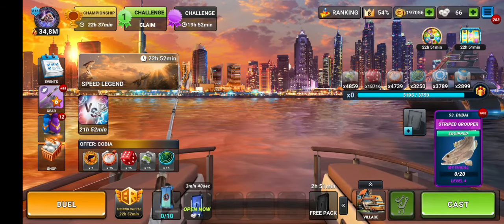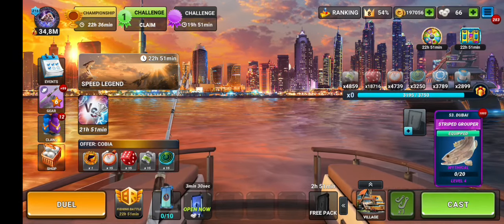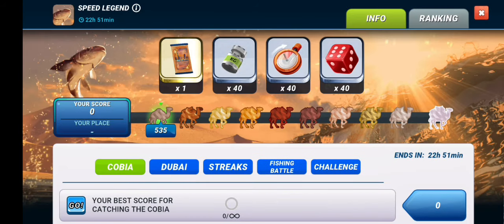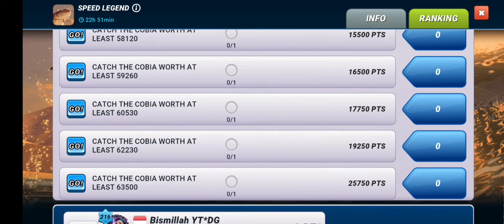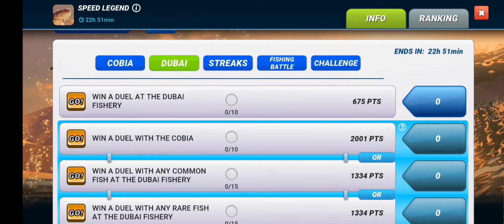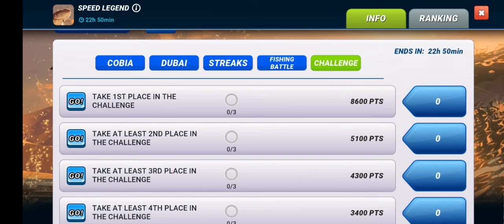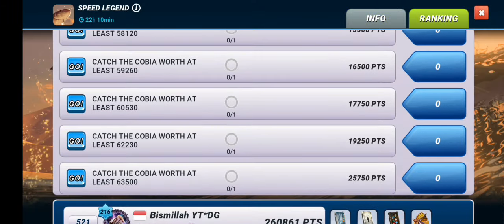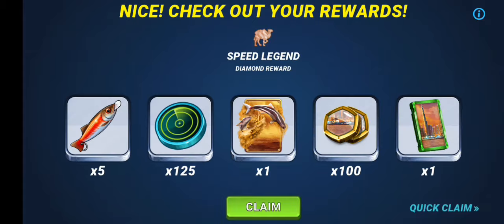Fishing Clash #51 - SPEED LEGEND EVENT AT THE DUBAI FISHERY